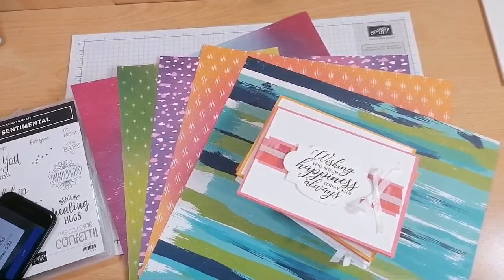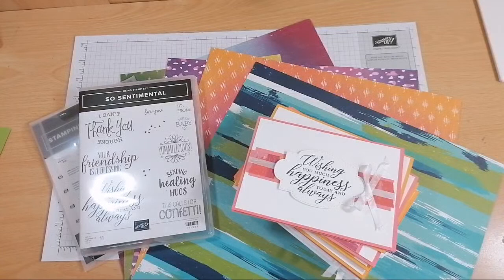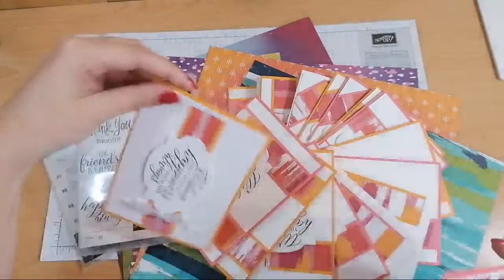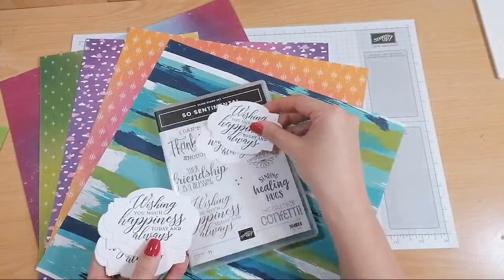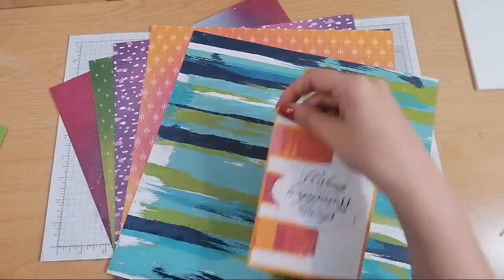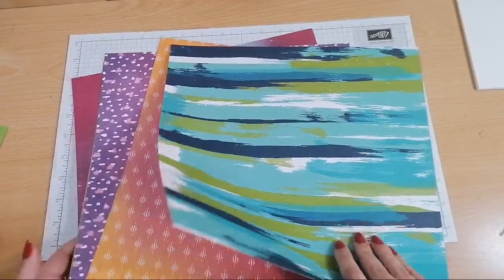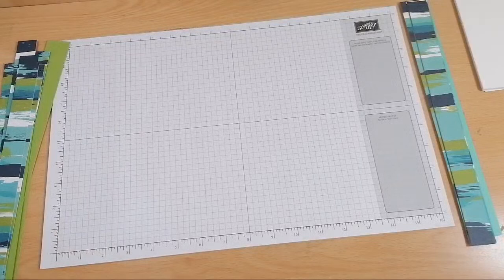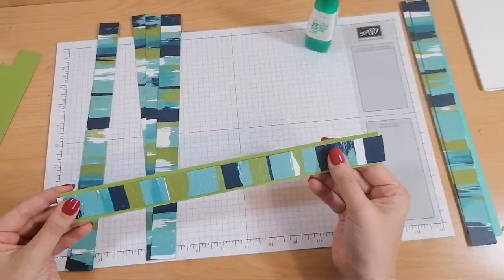ONE SHEET WONDER. 22 cards using 12x12 Artistry Blooms DSPS